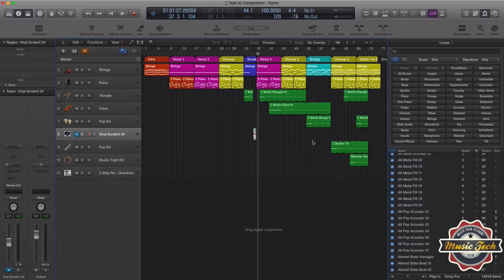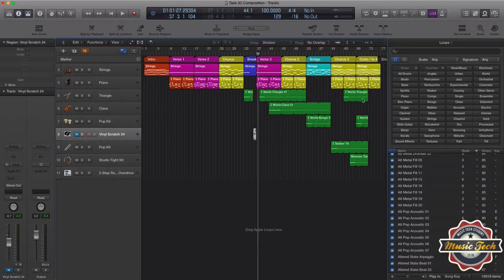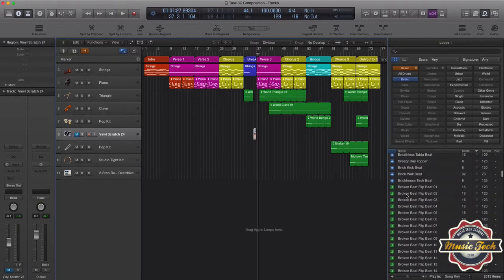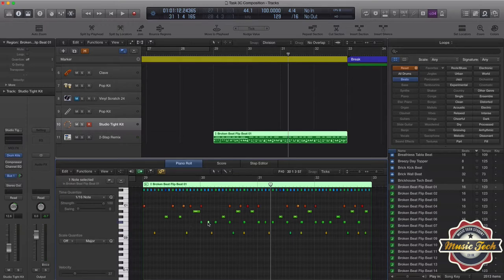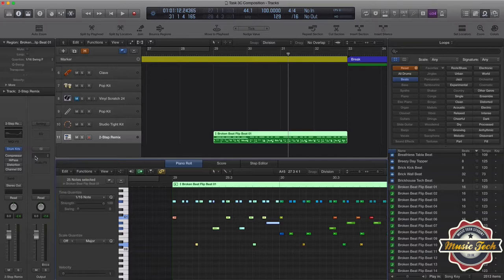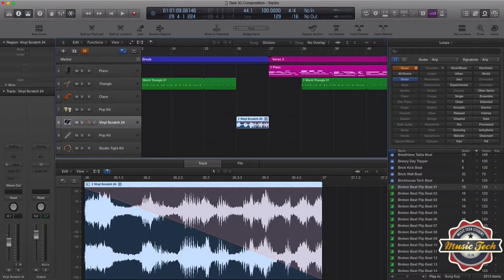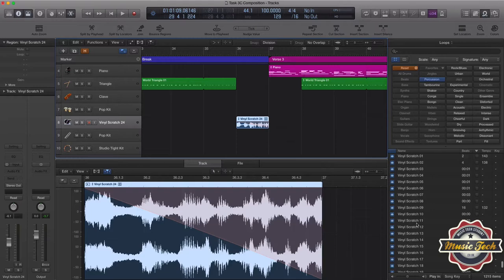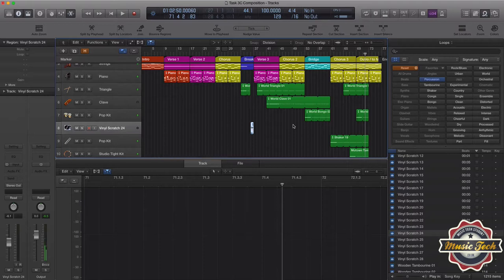Music Tech Task 3C Using Samples and Loops for rhythm tracks